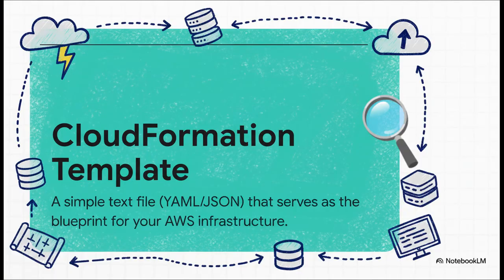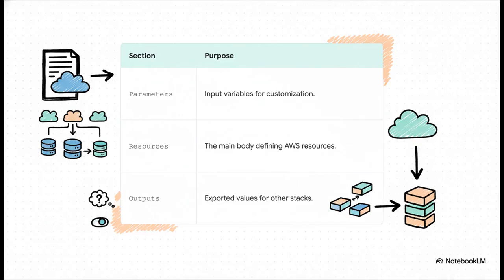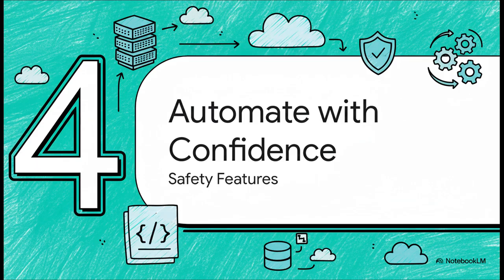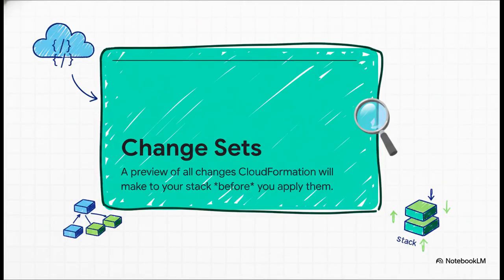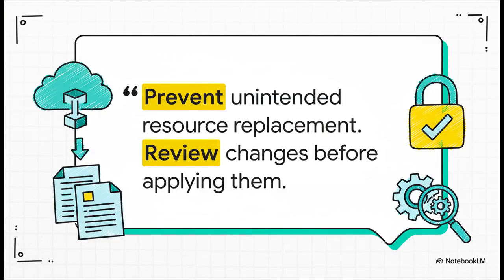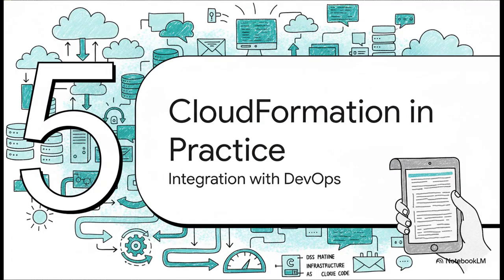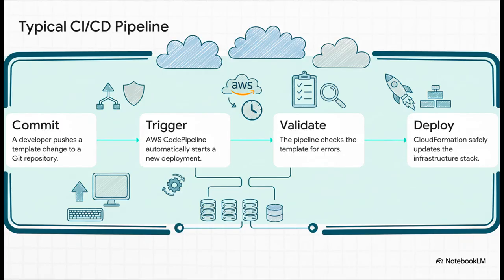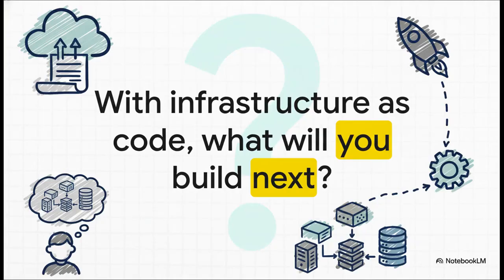AWS CloudFormation: Automating Infrastructure Deployment with Code | Uplatz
Welcome to this comprehensive video on AWS CloudFormation, Amazon Web Services’ powerful Infrastructure as Code (IaC) service that enables you to define, provision, and manage AWS resources using templates written in JSON or YAML.

In this session, we’ll explore how CloudFormation automates infrastructure deployment, eliminates manual configuration errors, and ensures consistent and repeatable environments across multiple AWS accounts and regions. With CloudFormation, you can model your infrastructure as code, version control it, and integrate it seamlessly into your DevOps and CI/CD pipelines.

This video is ideal for cloud engineers, DevOps professionals, and system architects who want to build scalable, reliable, and automated AWS environments.

You’ll learn:
🔹 What AWS CloudFormation is and why it’s essential for Infrastructure as Code
🔹 Understanding CloudFormation templates, stacks, and resources
🔹 Writing and deploying templates in JSON and YAML
🔹 Automating provisioning of EC2, S3, IAM, and VPC resources
🔹 Using parameters, mappings, conditions, and outputs
🔹 Managing dependencies, stack updates, and drift detection
🔹 Integrating CloudFormation with AWS CLI, SDKs, and CI/CD pipelines
🔹 Implementing change sets, stack policies, and rollback mechanisms
🔹 Best practices for modular templates and stack reusability
🔹 Real-world examples and enterprise use cases

By the end of this video, you’ll understand how to leverage CloudFormation to build fully automated, auditable, and reproducible cloud infrastructure — a foundational skill for every AWS DevOps professional.

This video is a good explainer to help you understand the fundamentals and workflow of AWS CloudFormation. For complete, in-depth training, please refer to the full course provided by Uplatz.